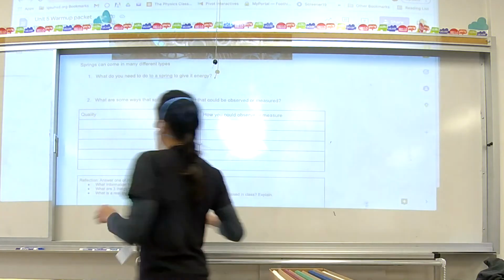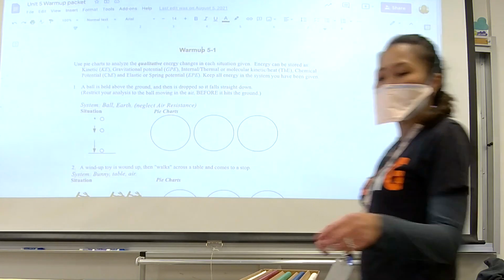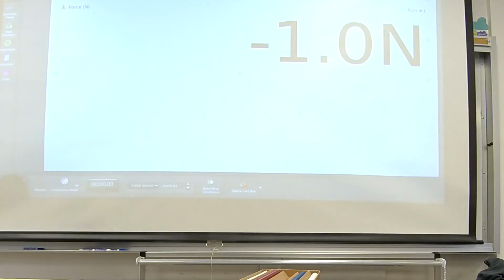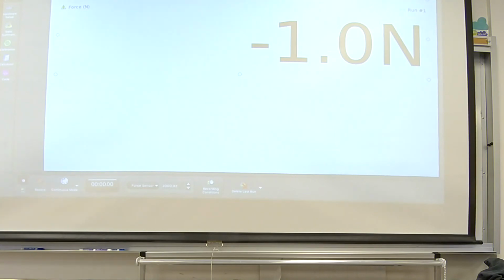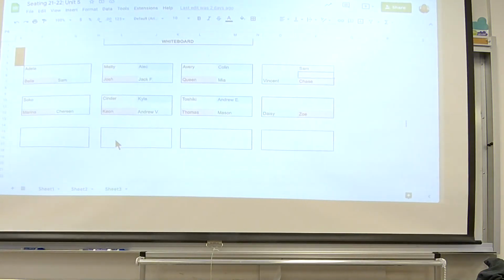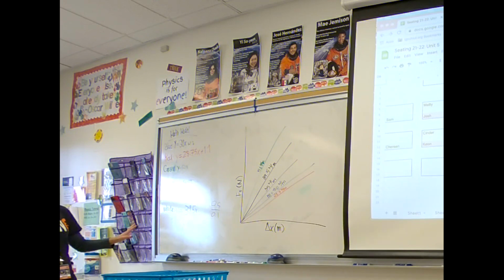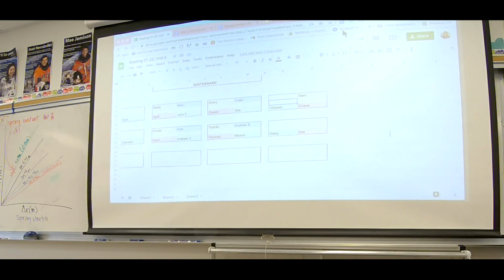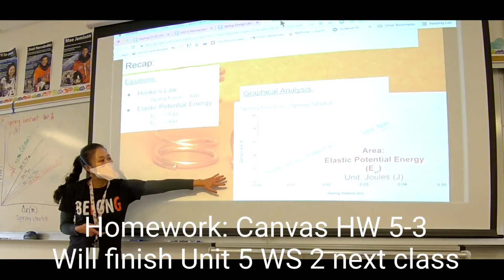Jan 7 Class Lesson Spring Energy Lab Part 1